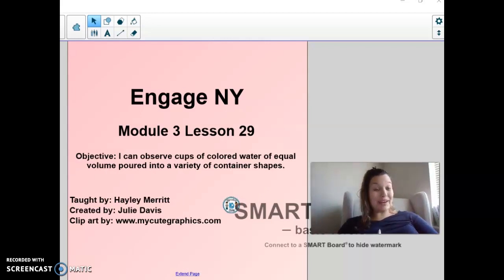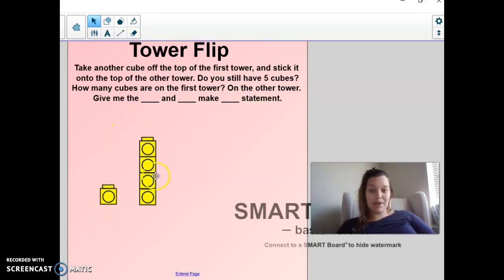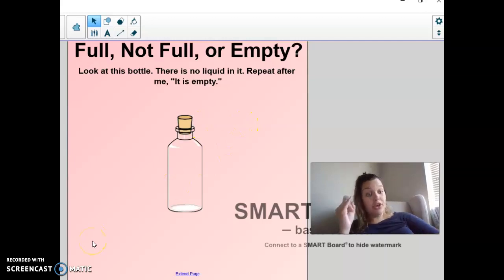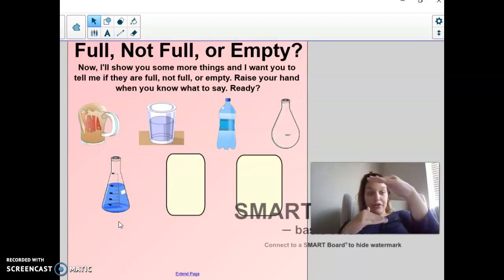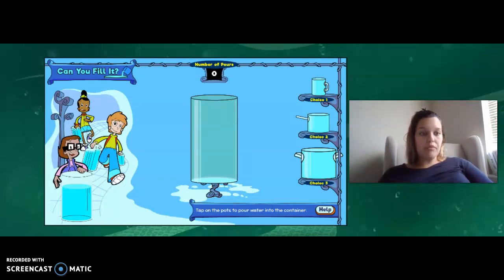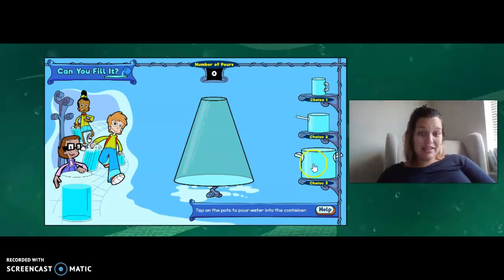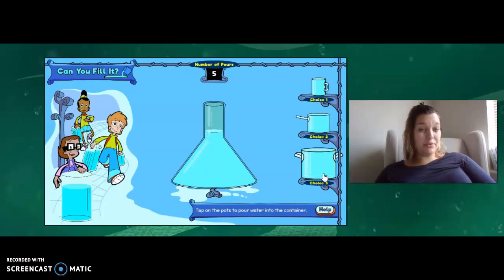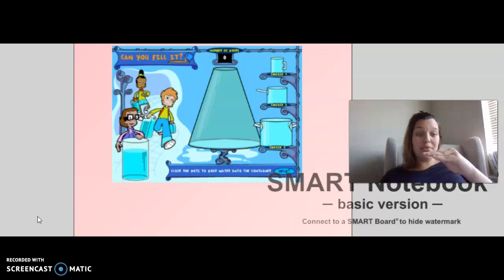Kindergarten EngageNY Math - Module 3 Lesson 29 Observe cups of colored water of equal volume poured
Kindergarten EngageNY Math - Module 3 Lesson 29 Observe cups of colored water of equal volume poured into a variety of container shapes.